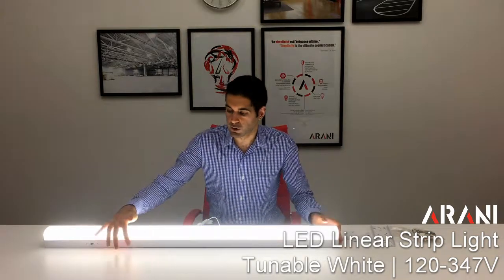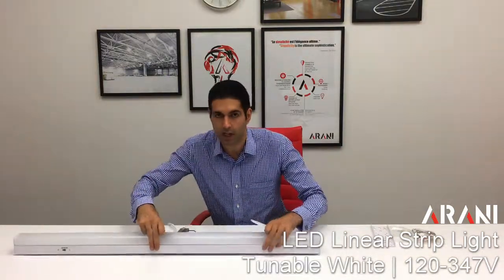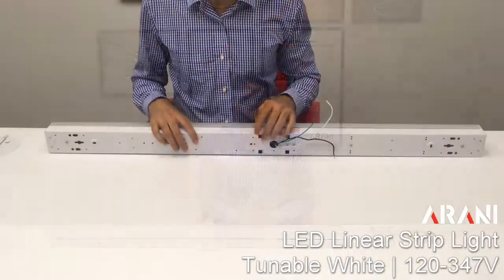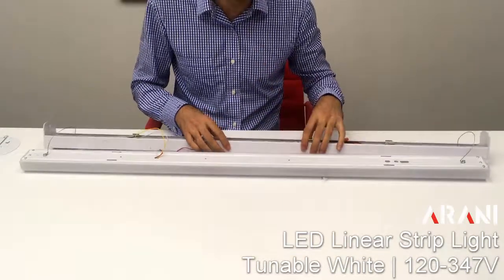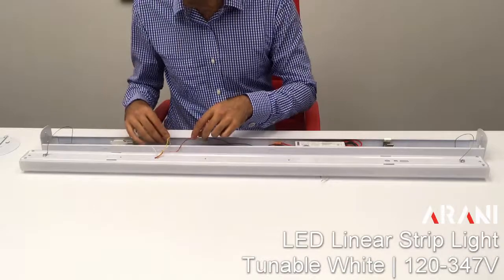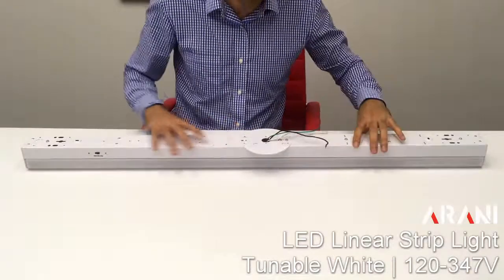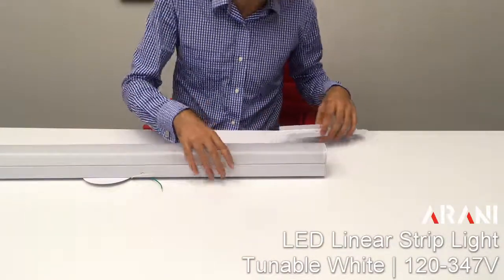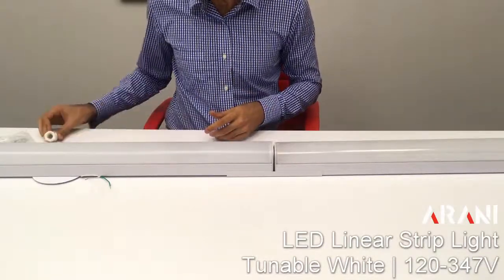LED Linear Strip Light (Tunable White & 120-347V Input) - Arani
Sean shows Arani's newest tunable white LED linear strip light which takes 120-347V input on the same fixture. DLC Premium approved product. A much more visually attractive alternative to wraparound fixtures on the market.